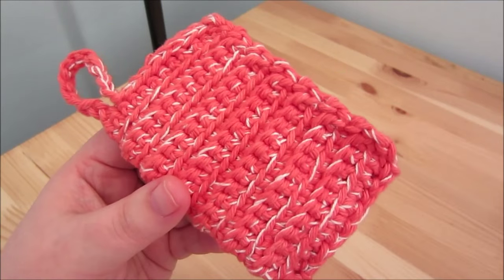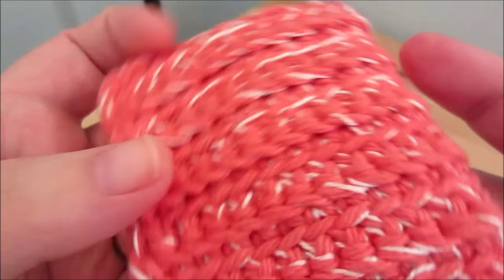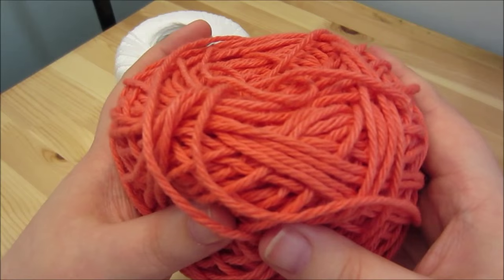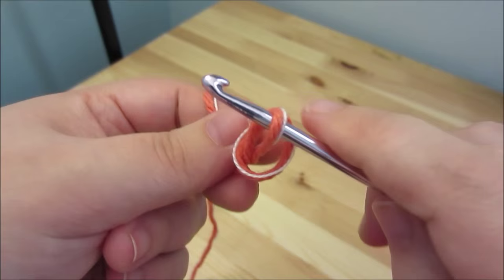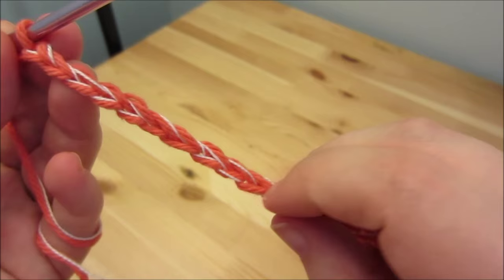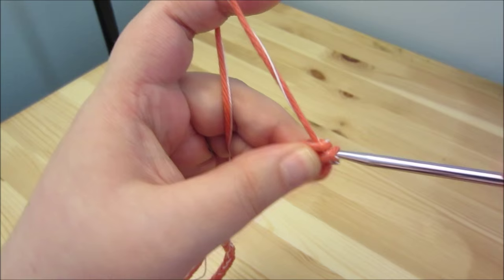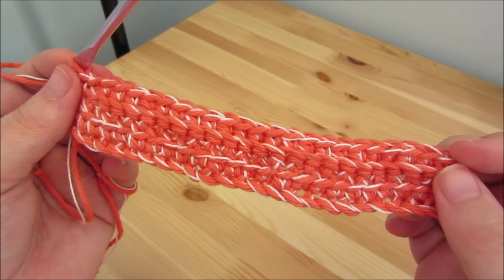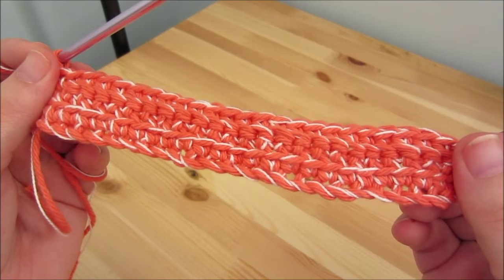Crochet Dish Scrubber